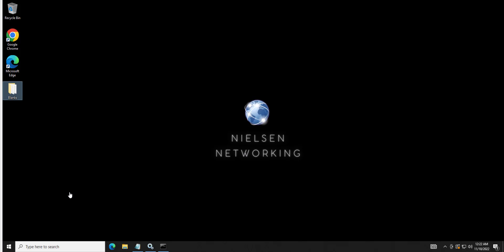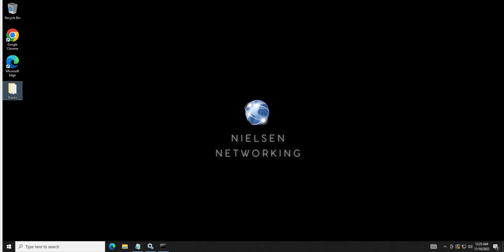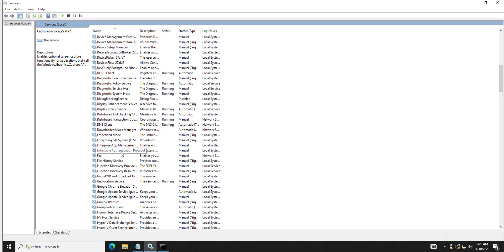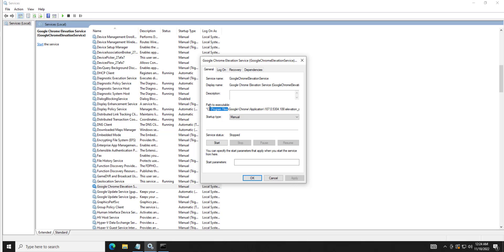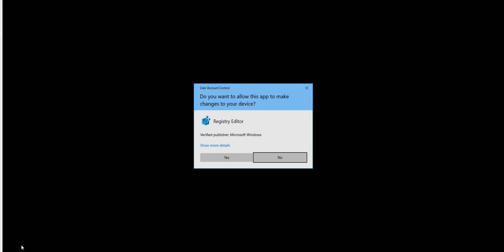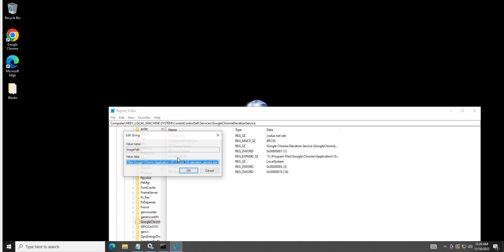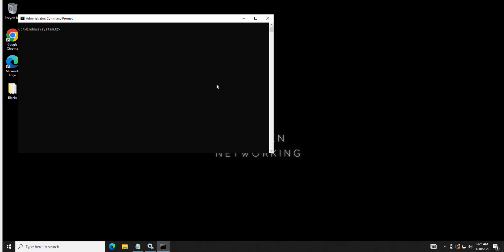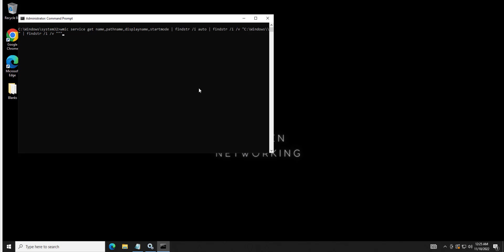How To Fix Microsoft Windows Unquoted Service Path Enumeration Vulnerability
Hello,

This video goes over the vulnerability known as "windows unquoted service path enumeration". We discuss how to find out if you have the issue, as well as how to fix the issue.

Details:

When a service is created whose executable path contains spaces and isn't enclosed within quotes, leads to a vulnerability known as Unquoted Service Path which allows a user to gain SYSTEM privileges (only if the vulnerable service is running with SYSTEM privilege level which most of the time it is).